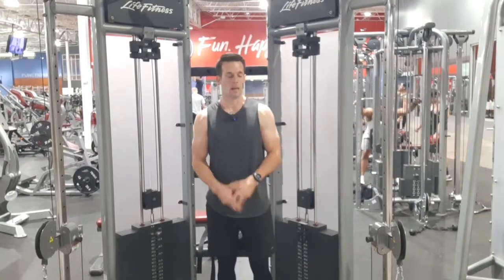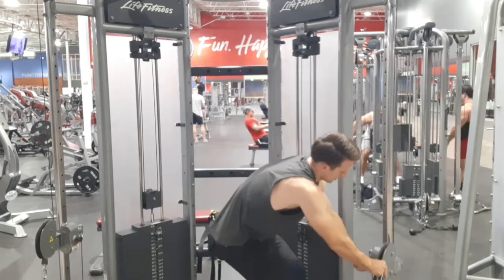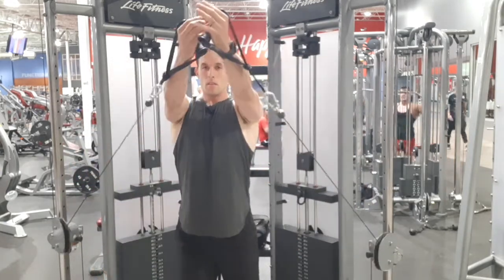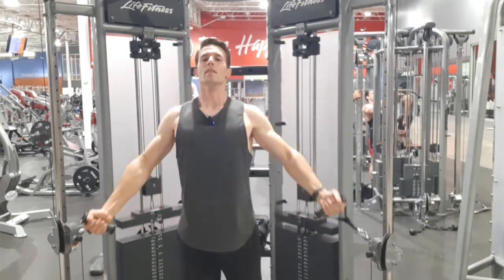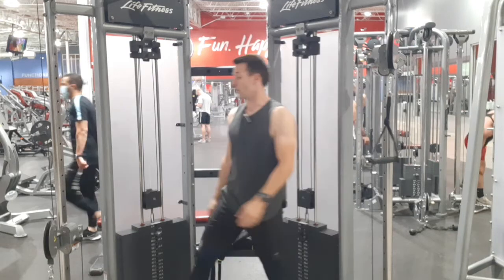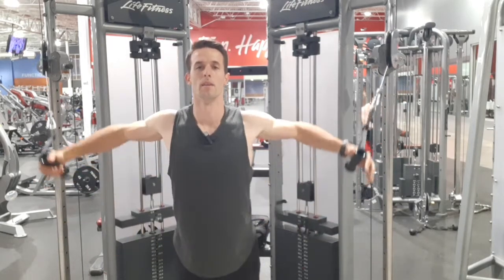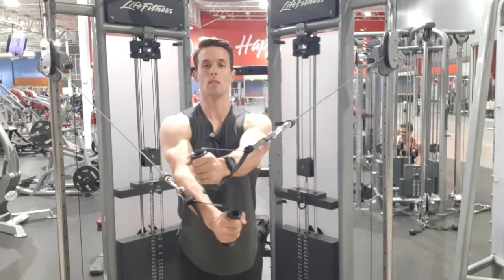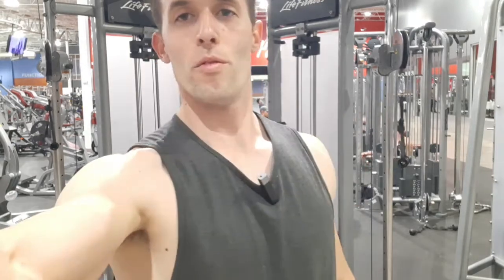Pec Cable Fly